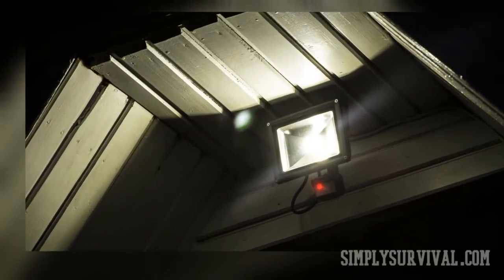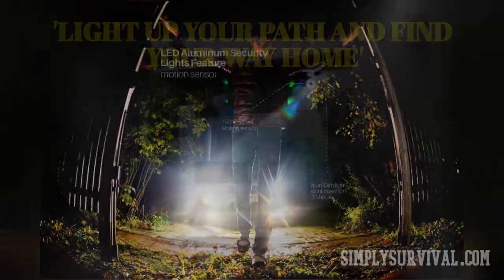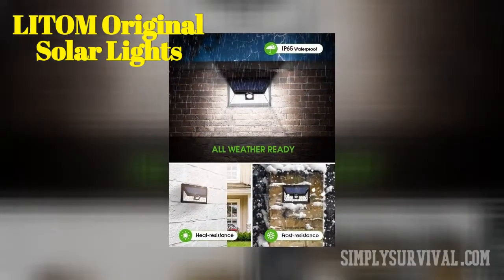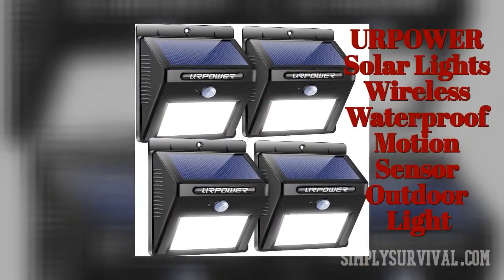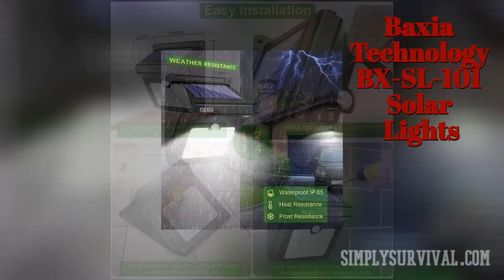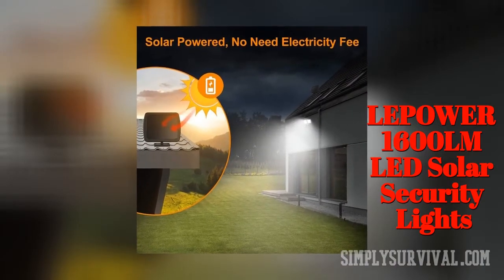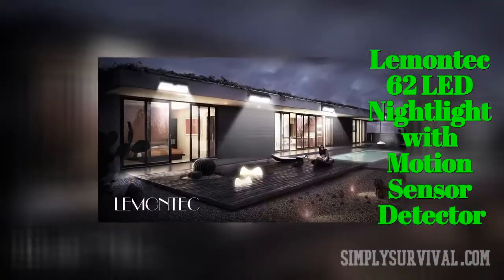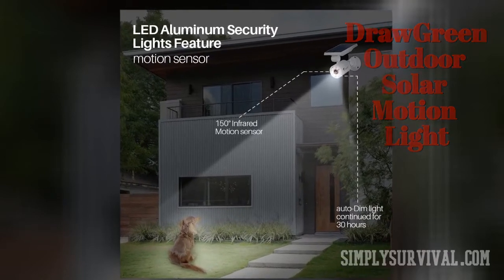Top 6 Best Solar Security Lights [Reviews]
Eco-friendly, cost-effective, motion-detecting… These characteristics refer to solar security lights. And, their main purpose is indicated in their name. These lights are principally used for protecting your home, backyard, garage, porch, and other outdoor space.

They have a motion detector that makes them go off when they observe some motion. If you need to secure your summer house, RV, or job site, solar security lights are the right green choices. What’s more, there are no electricity bills for these, light sources of sudden illumination of different spaces.

Apart from the protection purposes, solar security lights can light up your path and help you find your way home. Or find your dog, for example, which goes about their own business. Since these lights go off when something or someone is in motion, you will not have any problems with your neighbors.

However, you need to install these convenient light sources in places that get enough sunlight. In other words, they should face the south. There is also the option of using a rechargeable battery, as an additional power source for these lights.

Now, let’s take a look at Top 6 Best Solar Security Lights [Reviews].

The IP65 waterproof, LITOM Original, Solar Lights, work at a wide-angle (270 degrees). Even when they are in the medium work mode, they are very bright. One light covers 200 square feet. There are three working modes for different purposes. When its sensory mode is on, this light is on up for 20 seconds when the first motion is detected. If there is some other motion, the lighting will be automatically prolonged, giving you enough time to react.
Their setup is foolproof. Their amazing customer support is strengthened with their great cost ratio. Still, they may not work that well, in areas with less sunlight.

Durable and very bright, the URPOWER Solar Lights, Wireless Waterproof Motion Sensor, Outdoor Light, also features good customer support and a reasonable price. It only takes 6 to 8 hours to charge the lights fully. As a P I R (Passive InfraRed) sensor, it works by detecting body heat.   It should be mentioned that its detection range could have been a bit wider (it is 120 degrees). It also lacks a dim mode.

The Baxia Technology, BX-SL-101, Solar Lights, have some nice benefits, such as good customer support, a 30-day full refund, 180-day limited warranty. They are I P 65 waterproof. The real strength of this 4-pack lies in their 28 ultra-bright, solar-powered LEDs. Once switched on, the illumination of the lights lasts for about 30 seconds. Similar to the previous light brand, these solar lights also have no dim mode. And, their detection scope is not wide enough.
The LEPOWER 1600LM, LED Solar Security Lights, are considered as a perfect solution, even for areas with insufficient sunlight, due to amorphous silicon. So, they are convenient for areas with little sunlight. These high-quality LED lights from Samsung are anti-glare and soft on the eyes. The lights are durable, as their lifespan is up to 50000 hours. Their detection angle is wide (180 degrees). They are produced according to the ETL safety standards. They are I P 65 waterproof, and really adjustable. These lights appear with a 12-month warranty. However, judging by some complaints, they don’t have great customer support.

Although its installation may not be easy, the Lemontec 62 LED, Nightlight with Motion Sensor Detector, presents a set of 62 LED lights. It provides solid brightness even in its dim light mode. There are three working modes. Its seven-hour charging by day gives up to twelve hours of light by night. It goes without saying that its cost-benefit ratio is excellent, including great customer service.

The DrawGreen Outdoor, Solar Motion Light, has a lifespan of 50000 hours, 360 degrees sensing and lighting angle, and 160-week free replacement, or 100% money-back guarantee. What’s more, its single charge may last for, 3-4 days in dim-light mode, when there’s no sunlight. Some of these characteristics can seem unbelievable. It is useful to know that its manufacturer is anonymous. Its motion sensitivity isn’t adjustable and it is a bit pricey.